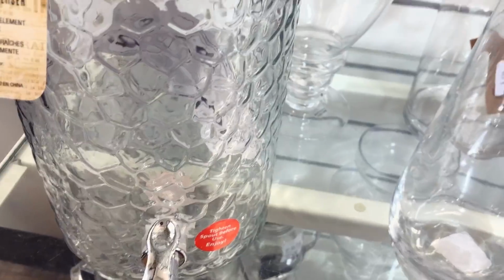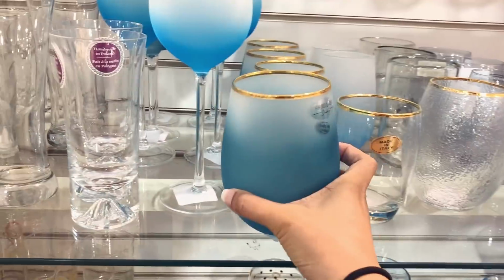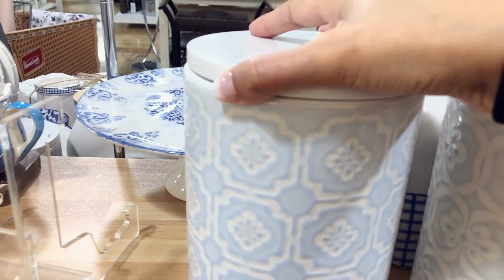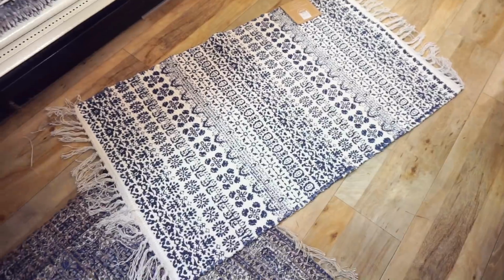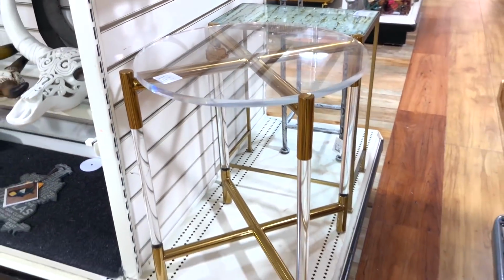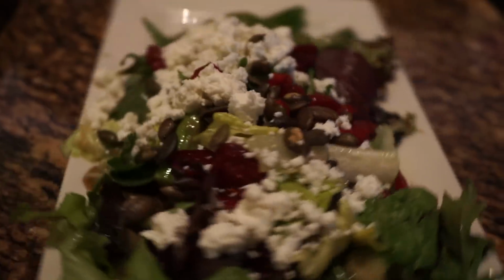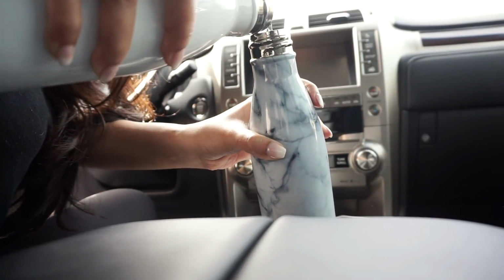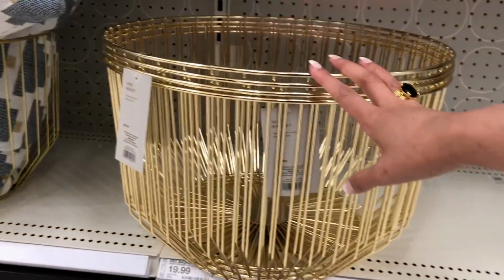HomeGoods & Target Shop With Me!!- MissLizHeart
If you wnhoye this style of shop with me video vlog style lmk by giving it a thumbs up and commenting and I will do more in the future!

See what I picked up here: Spring Decor Haul & Tour!

Seen In Thes video
-Fig tree
-marble swell bottle (on sale here)
-my bag more affordable option

❤ BarkBox -Nala's favorite monthly subscription! - We both get a free bark box if you sign up using my

❤ Jouer Cosmetics - Enter 'Liz15' at checkout to receive 15% your entire purchase

Hi everyone! You can expect to see a Lifestyle videos every, anything from Home Decor to Recipes, Organization, Travel and Tags. On weekdays I  upload Beauty and Fashion Related videos which include Makeup Tutorials, Reviews, GRWM, Night and Morning Routines.

xo Liz